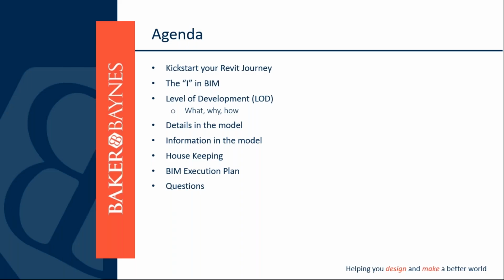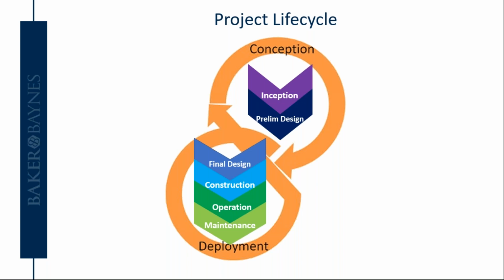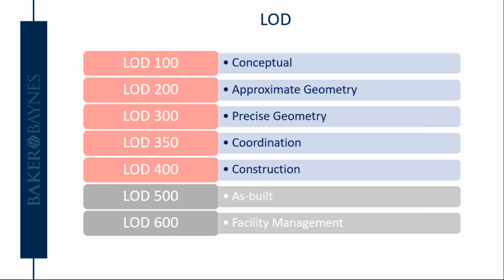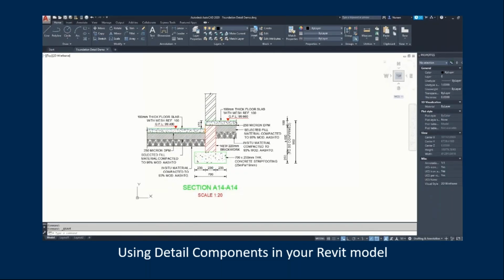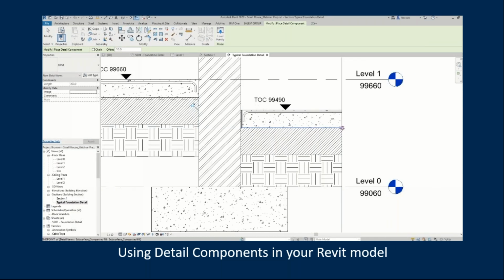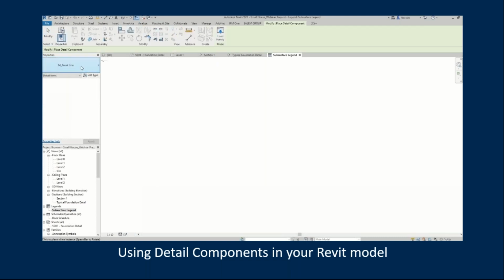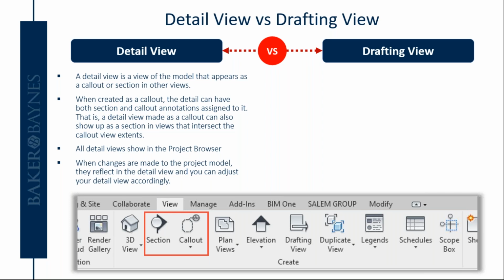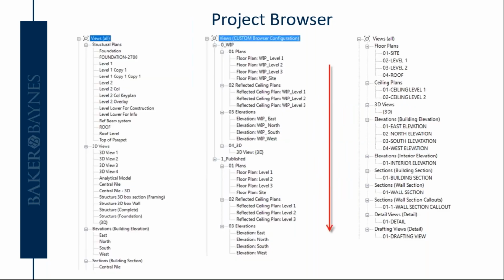Level Up Your BIM Journey Enhancing The Value of Your BIM Model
This webinar will provide you with an understanding of the various levels of detail and levels of information in an  Autodesk Revit model that define the level of development of the elements in your model that are applicable for your deliverables and coordination with other consultants. Filtering information in an Autodesk Revit model will also be demonstrated in this webinar.

After This Webinar You Will Know How To:
-Successfully identify your level of development, know what it is and how to specify it
-Identify what detail is required in an Autodesk Revit model for planning and authoring your model

-Architects
-Engineers
-Draughtsman
-Autodesk Revit-users